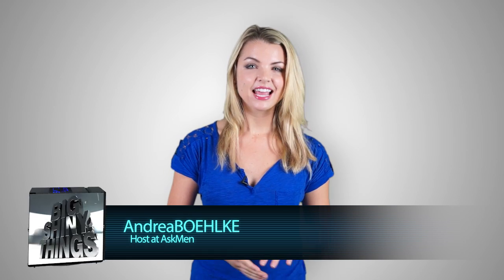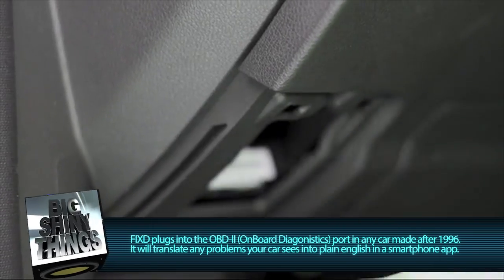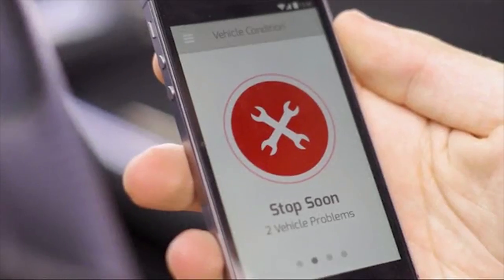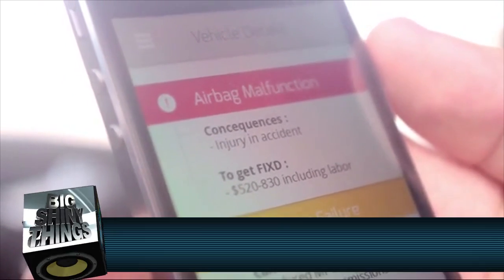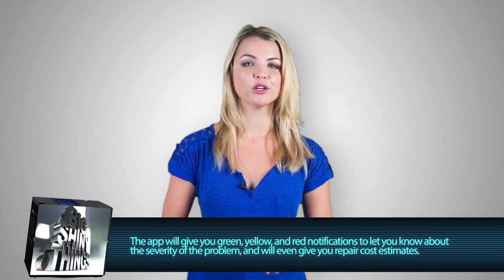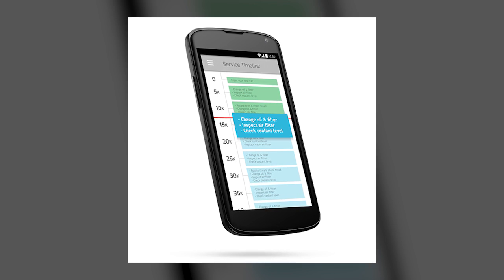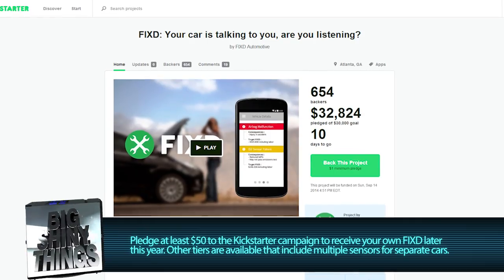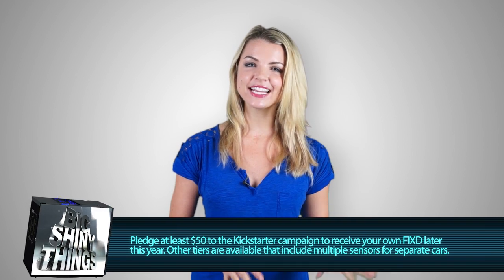You'll Never Get Overcharged Again At The Mechanic's With This Device | BST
Since there is a smart equivalent to just about any mundane object in your life, from doorbells to egg trays, it's only fitting that someone figured out a way to make your existing car a bit smarter as well. And the FIXD car sensor certainly seems up to the task. The gadget, which is having a run on Kickstarter right now, hopes to significantly upgrade your experience of owning a car by translating all of the thousands of indecipherable "Trouble Codes" that your car spits out when something is wrong.

Normally when your car's internal sensors detect something is amiss, it will try, meekly, to find one of the scarce few lights on your dashboard that best represents what is wrong with your ride. The problem is that it's difficult, at best, to determine if there is a serious problem or not. Can you afford to wait until the end of the week to get it checked, or is your car moments from bursting into flames? These are pretty useful things to know.

FIXD solves this problem for you by providing a gadget that plugs into the OBD-II diagnostic port that mechanics use when they want to determine what is wrong. The device then translates what the car is really trying to say when something goes awry, and it sends a push notification to your phone with all the details in plain English. From there it will give you a recommended course of action, as well as estimated repair costs for the problem.

If you're interested in trying one out, A $50 campaign pledge will be enough to walk away with a sensor and the app for either iOS or Android.